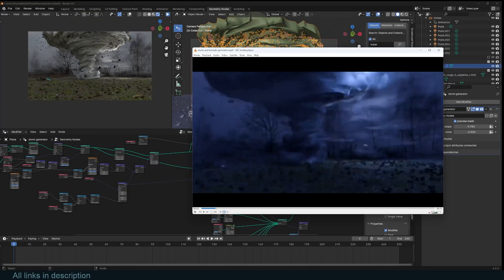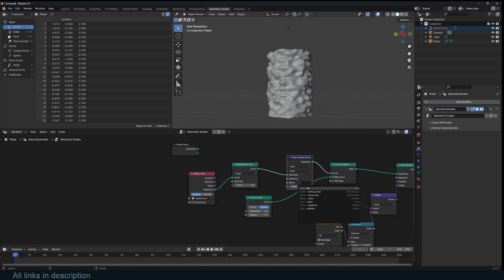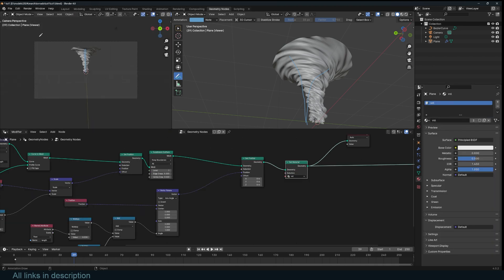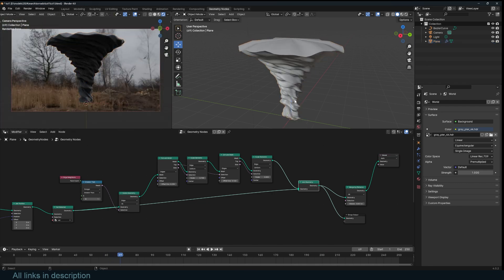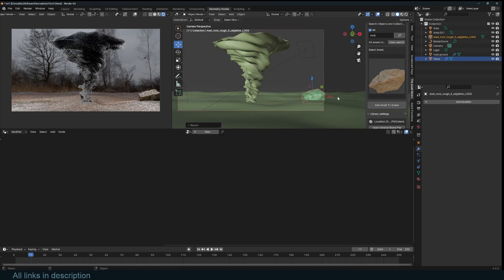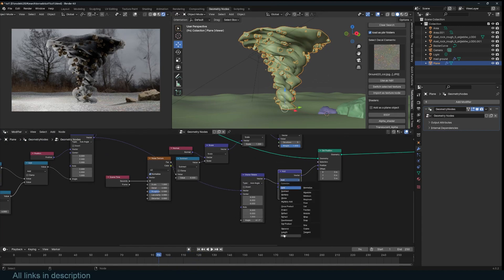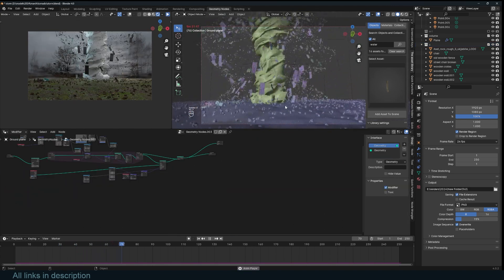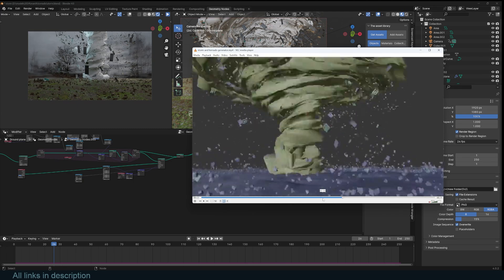Make a tonardo generator in blender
my setu[p
i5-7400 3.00GHz, 8GB, gtx 1060 3GB